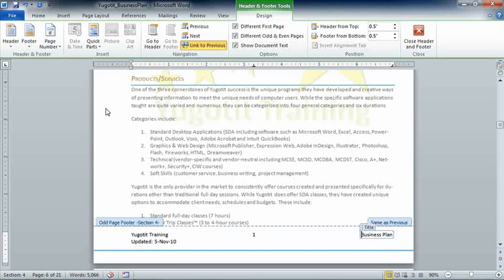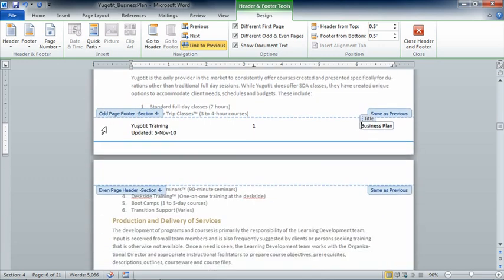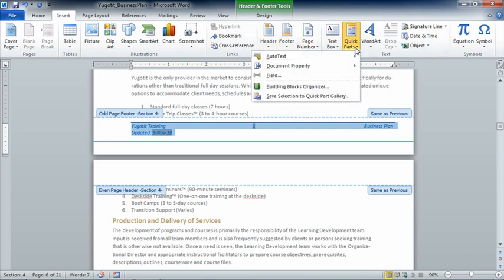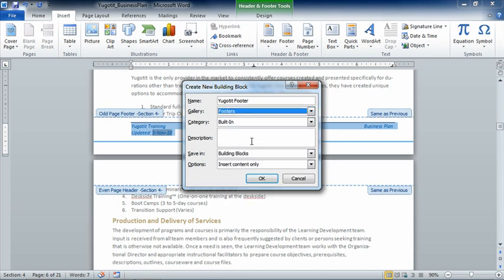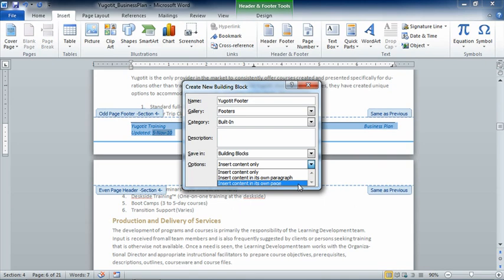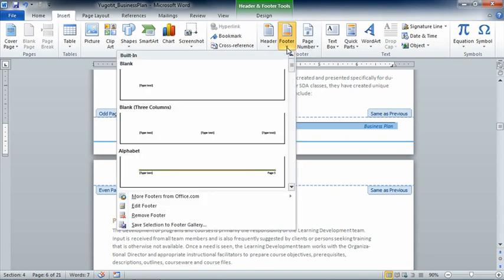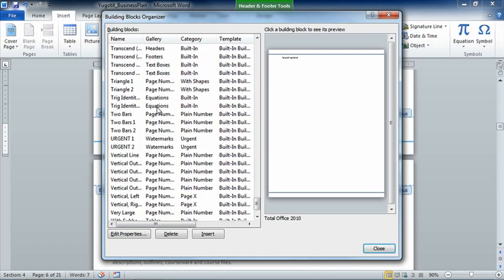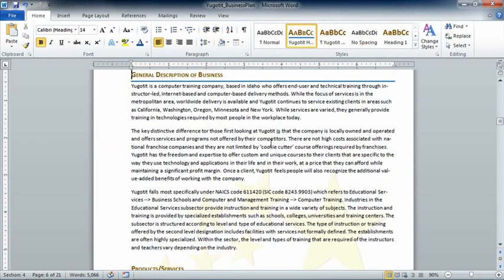07 09 Saving & Accessing Quick Parts